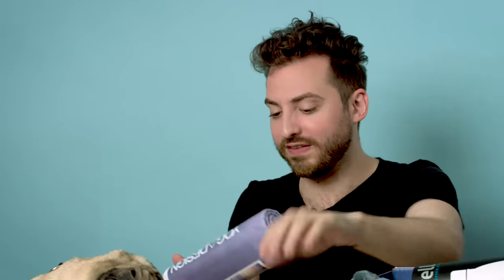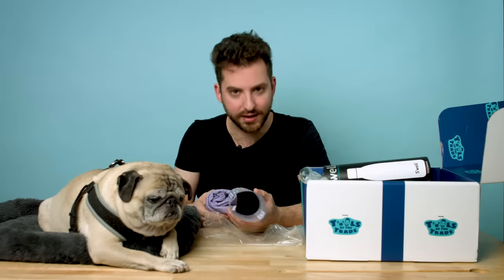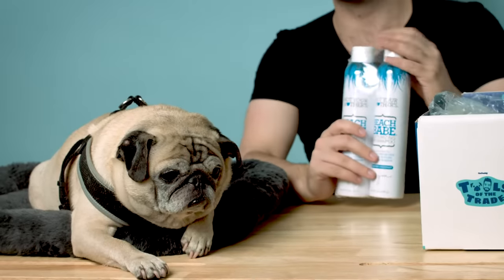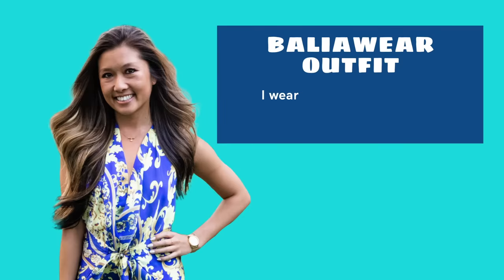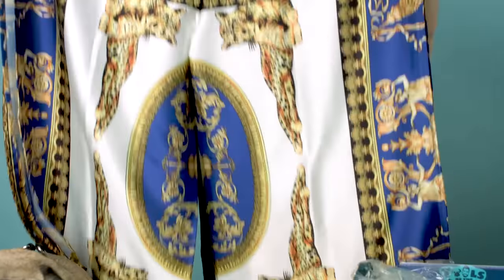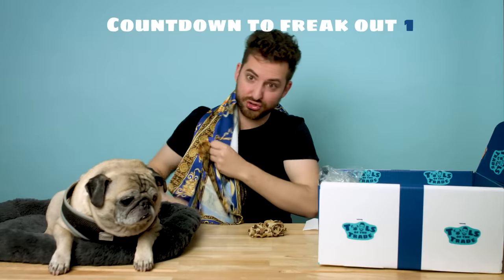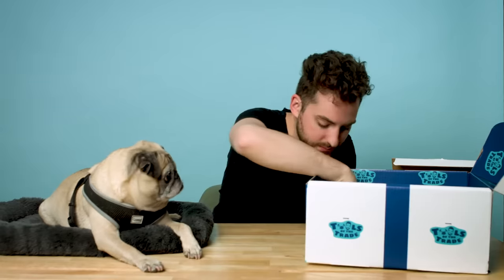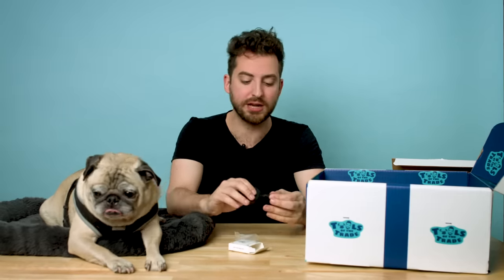8 Items Baliawear Founder Alvina Lam Can’t Live Without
Host Jonathan and his pug Noodle reveal the items Alvina Lam needs to get through her day. Enter to win this box by heading over to @godaddy on Instagram for the contest entry rules.

Alvina Lam knows the challenge of finding clothes that fit her body shape and proportions just right (and knows millions of other women face this dilemma, too). Armed with an entrepreneurial spirit, she decided to do something about it. Alvina created Baliawear, a clothing company creating customizable pieces that perfectly hug the unique curves of each person that wears them. Jonathan unboxes Alvina’s favorite items, including a snack that everybody loves, a book that gives her strength and a Bailawear outfit that keeps her looking fabulous from the beach to the club.